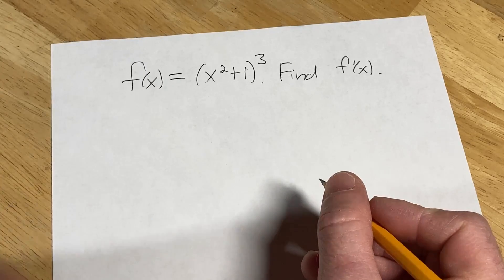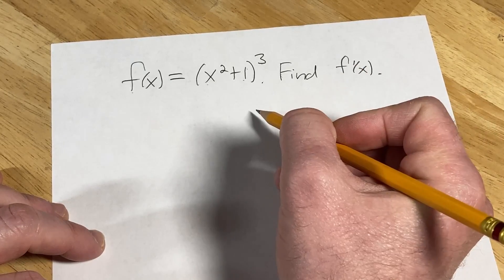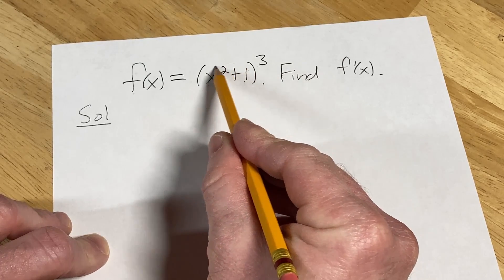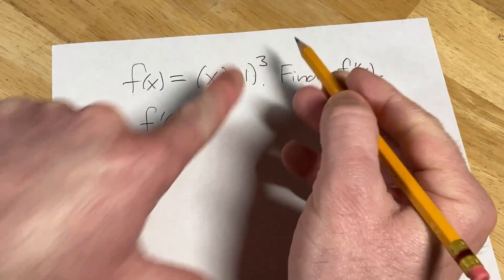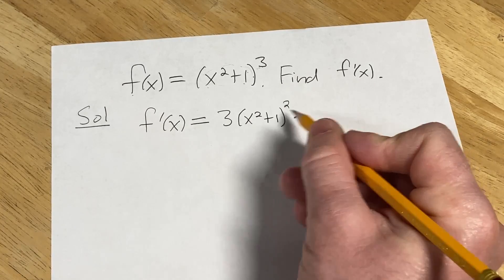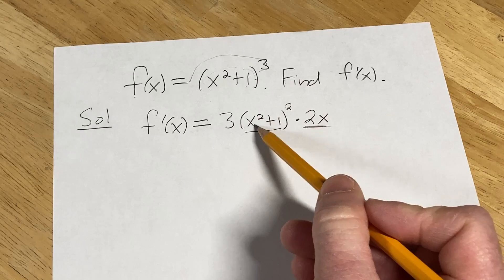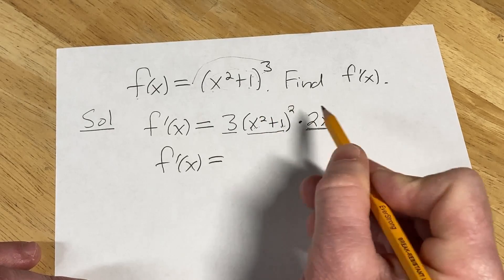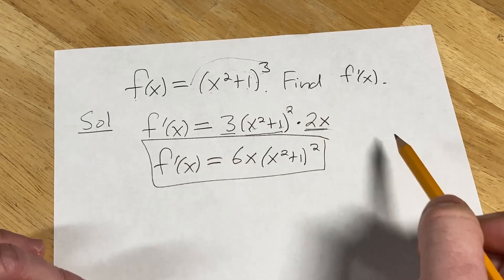Calculus Chain Rule Example: Derivative of f(x) = (x^2 + 1)^3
We find the derivative of f(x) = (x^2 + 1)^3. We use the chain rule.